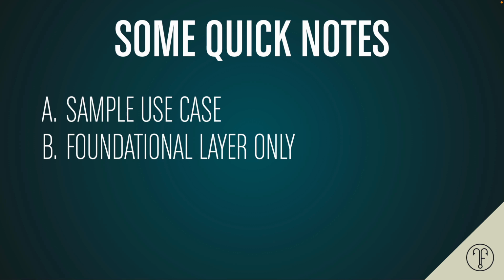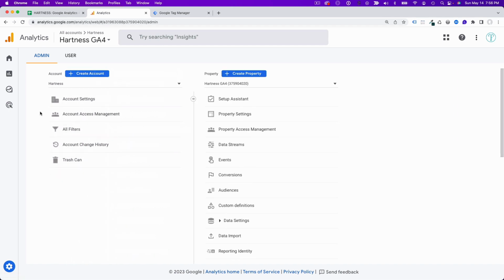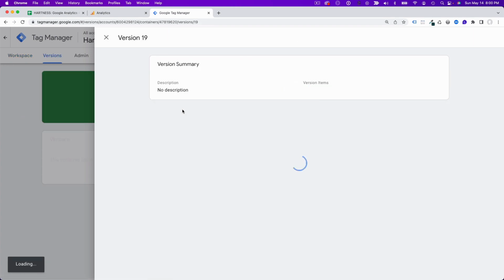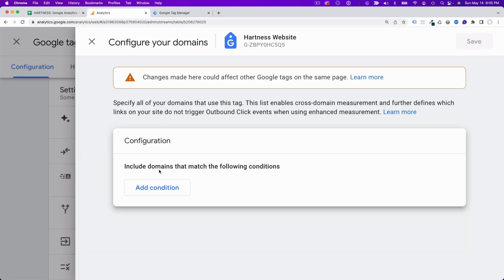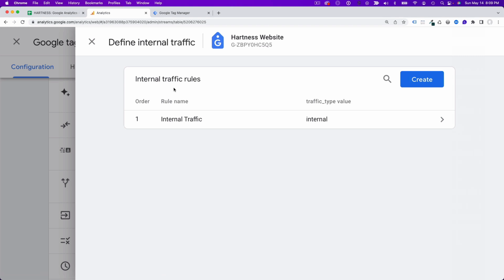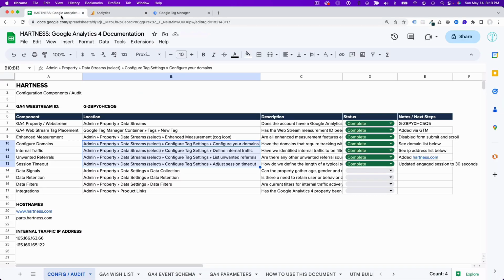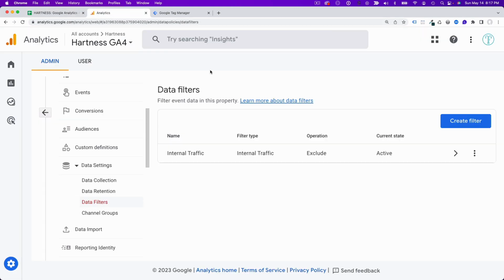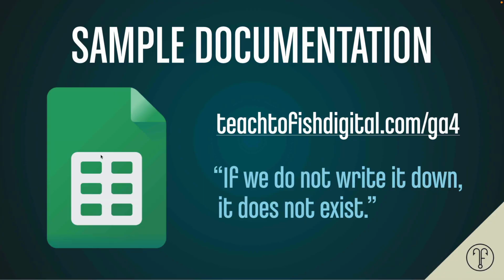Learn GA4: Google Analytics 4 Property Setup Checklist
The Google Analytics 4 (GA4) platform requires a fair amount of customization. One critical process involves updates to the Property Admin settings. Walk through a sample setup process within the Admin settings of GA4, and learn about how to configure your own property from a foundational level. Sample documentation is covered and shared within this video.

"If we do not write it down, it does not exist."
The link above will redirect to a Google Sheet. Feel free to make a copy.

This video and its educational contents have been prepared by Chris Sietsema of Teach to Fish Digital. Chris is an Arizona-based analyst who specializes in GA4 configuration, reporting and training sessions.

Some important links from Google:

Some of the settings covered in this video are also discussed within Google's documentation. You can find out more about the available property settings

The default channel group in GA4 is much more expansive that what we were accustomed to in Universal Analytics. View descriptions and definitions of default channel groupings from Google